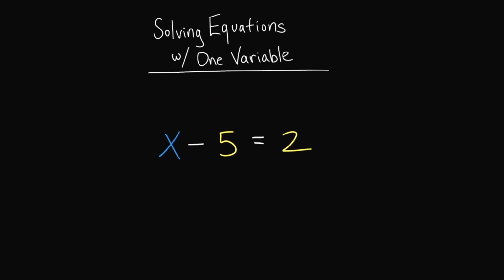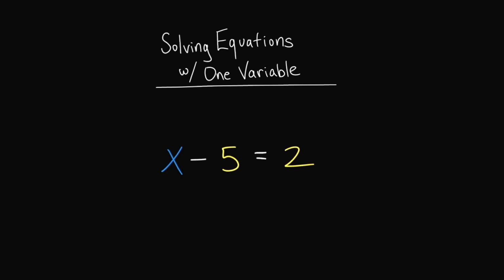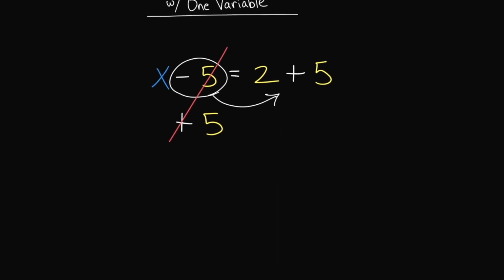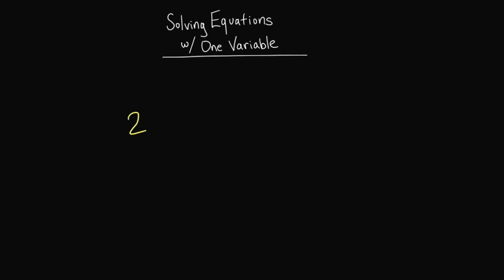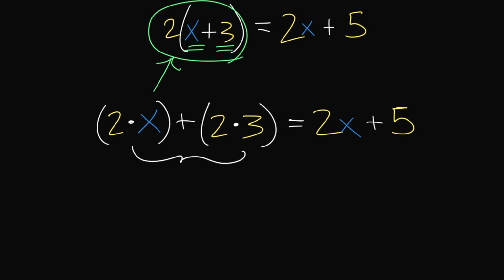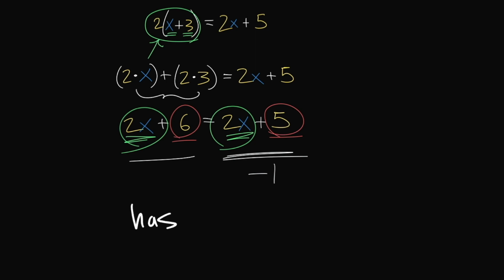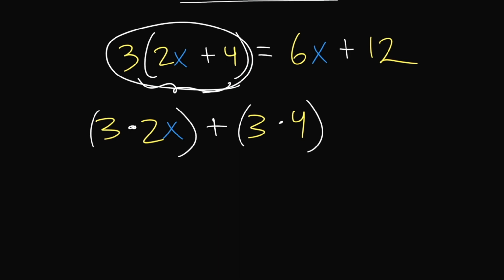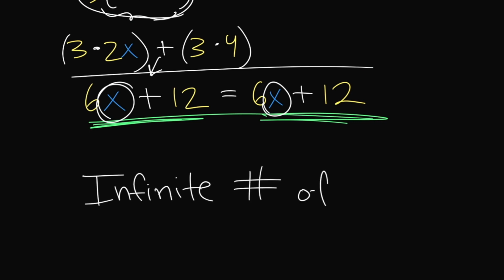Algebra 1: Pt. 10 - Solving Single Variable Equations